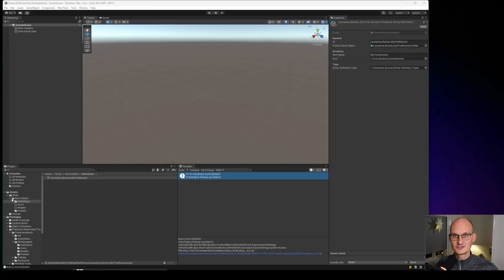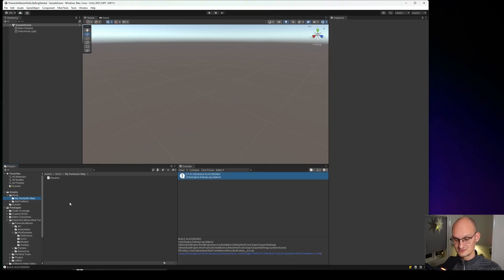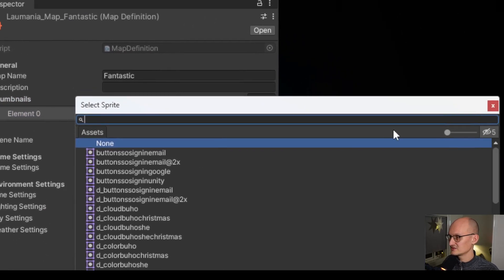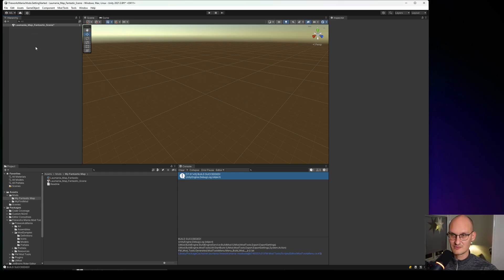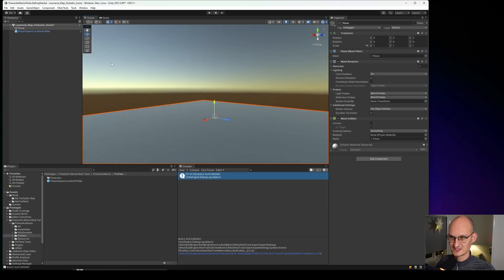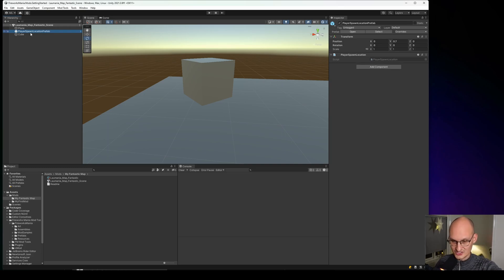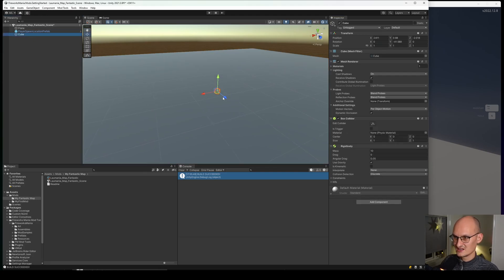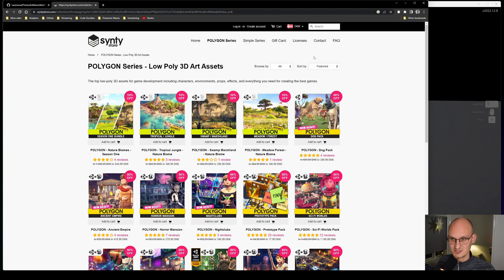Creating Custom Maps | Fireworks Mania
This video assumes you have a Fireworks Mania Mod Unity project setup - if you don't see this video:

# MUSIC
Various Stream Beats songs - Thanks  @Alpha Gaming   &  @Harris Heller  !